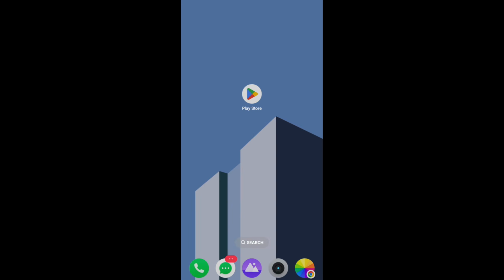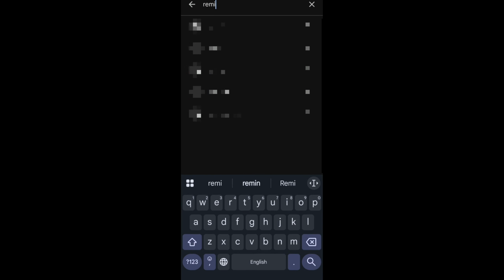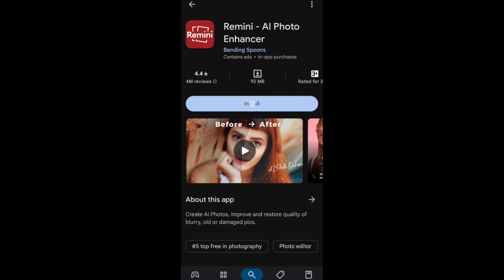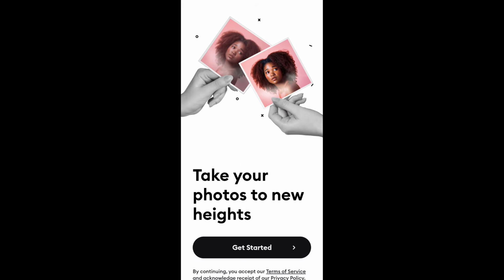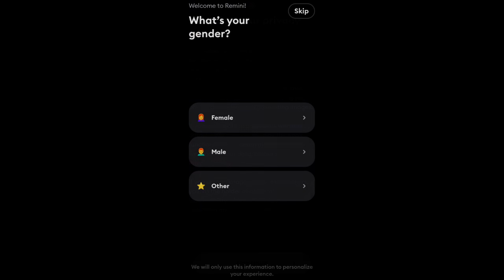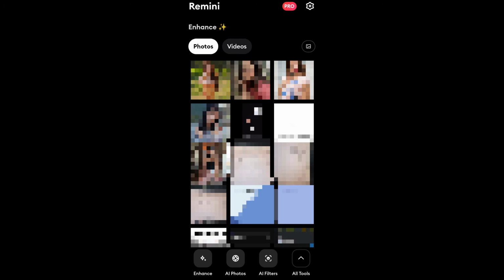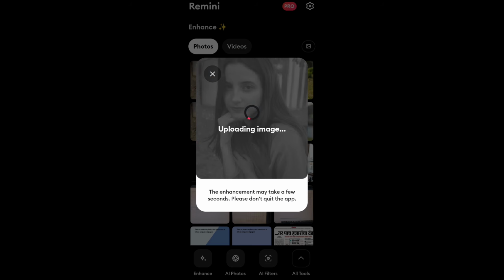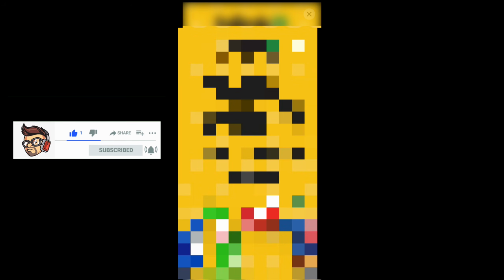How to clear photo quality | blur photo to clear photo app | photo clear kaise kare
In this video, i will show you How to clear photo quality | blur photo to clear photo app | photo clear kaise kare